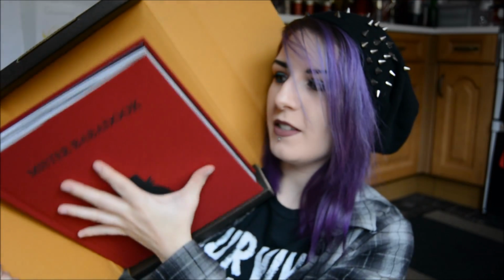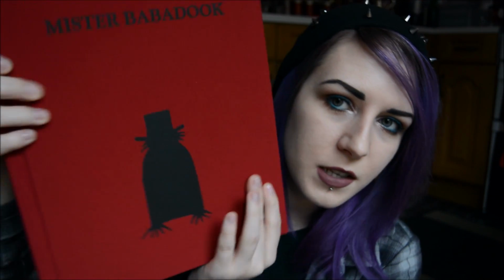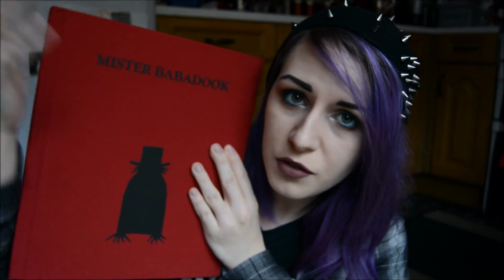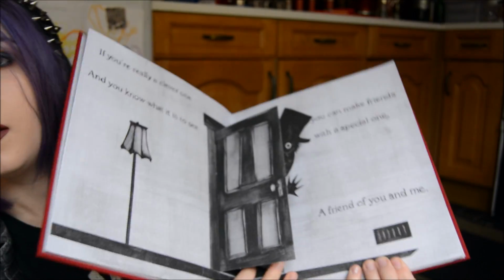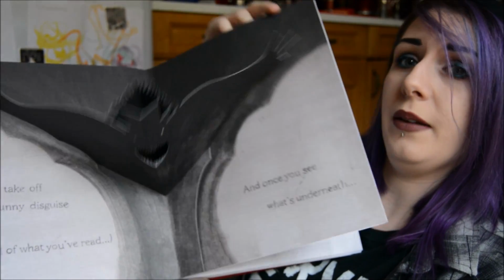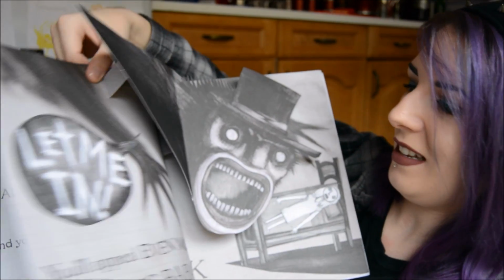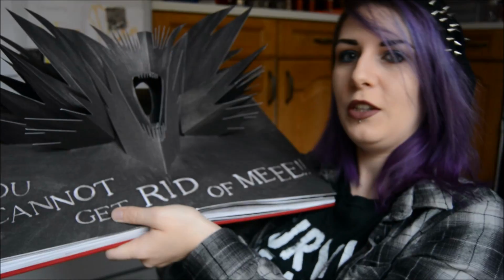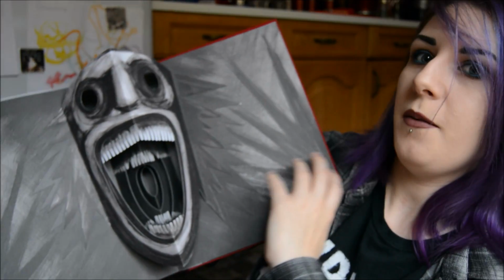Unboxing: The REAL Babadook Pop-Up-Book!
-BEHOLD INFORMATION BELOW-
EDIT#2: I cannot make it any clearer; this was crowd-funded project whereby only X-amount of books were made equal to the amount of people who pledged. THIS BOOK IS NO LONGER IN PRODUCTION AND WILL ONLY BE AVAILABLE VIA RE-SELLERS.

EDIT#1: They are both signed by Jennifer Kent (I failed to look at the back page properly).

NOTE: NO LETTER/CERTIFICATE OF AUTHENTICITY WAS PROVIDED SO IF YOU'RE TRYING TO HUNT A PRE-OWNED COPY BEWARE OF THAT FACT.

Ok so, this isn't the REAL Babadook book (otherwise I'd be in a bit of a dangerous scenario!) but this is a genuinely hand-made licensed product which Jennifer Kent (The Babadook Director) organised, oversaw and worked towards herself. As I explain in the video, this was made to order after a very short campaign ran between October and November 2014 following the movie's international release.

I unfortunately couldn't find any information online and have deleted a lot of the emails that were sent to me during production so I'm sorry if I can't answer any of your questions accurately :(

Camera: Nikon D5200
Lense: 35-55mm
Audio: Rode Video Mic Me
Editing: Windows Movie Maker